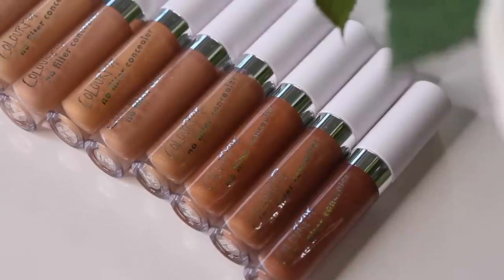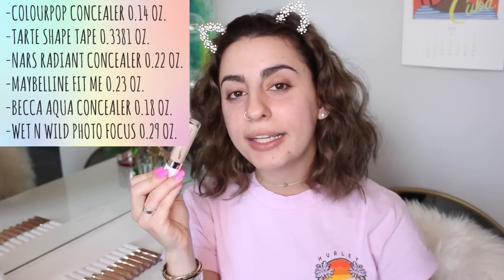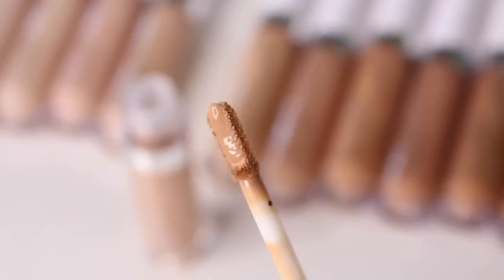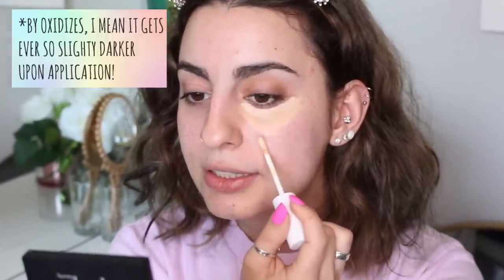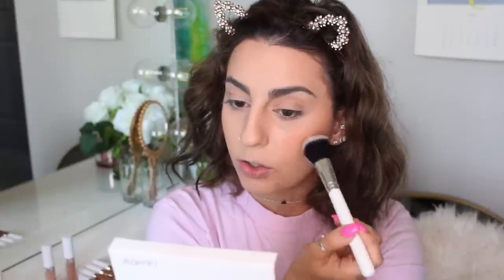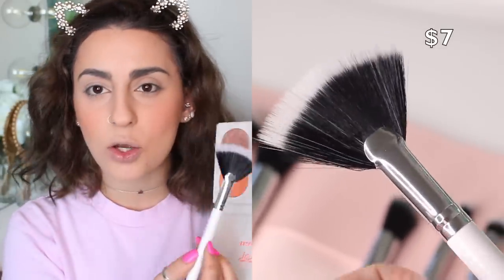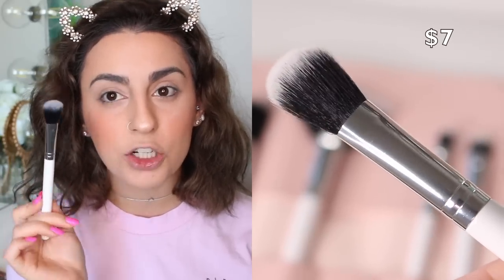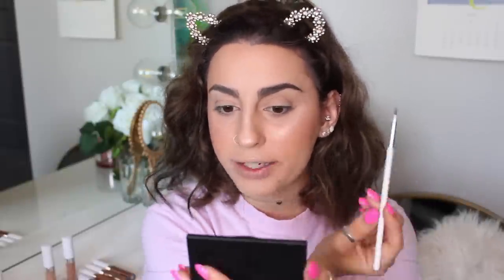Colourpop Makeup Brushes & Concealers! (Demo & Swatches)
Colourpop has launched a new line of concealers and makeup brushes and I'm here to test them out! Let me know what you guys think!

Makeup Instagram: Makeupbyjesi
Personal Instagram: Mesijesi5

EVERYTHING LAUNCHES JULY 27TH!

No Filter Concealer $6 Each
(In order of lightest to darkest)
-Fair 5
-Fair Neutral 10
-Light Neutral 15
-Light 20
-Beige 25
-Medium 30
-Medium Tan 35
-Golden 40
-Deep Beige 45
-Tan 50
-Deep Tan 55
-Deep Golden 60
-Rich Tan 65
-Deep 70
-Rich 75

Makeup Brushes
(Sold as a set & sold separately)
-Large Powder Brush $11
-Blush Brush $9
-Angled Face Brush $9
-Stippling Brush $8
-Fan Brush $7
-Small Fluff Brush $7
-Small Eye Shader Brush $6
-Medium Eye Shader Brush $6
-Blending Brush &6
-Tapered Blending Brush $6
-Pencil Brush $6
-Angled Eye Brush $5

My Skin Tone: Fair/Light with neutral undertones (MAC NC20 for reference)
These are just a few comparisons from my collection!
-Colourpop Concealer Shade (when dried): Light 20 is closest to Maybelline Fit Me concealer in shade 10 (almost exact) and Bare Minerals BareSkin concealer in Light (slightly lighter)
-Colourpop Concealer Shade (when dried): Light Neutral 15 is similar to Wet N Wild Photo Focus concealer in Light Ivory (slightly more peach)
-Colourpop Concealer Shade (when dried): Fair 5 is closest to Kat Von D Lock it Creme concealer in L7 Warm (slightly more peach) & Tarte Shape Tape in Light Sand (a shade lighter)
NOTE: I continued to wear my makeup until 1am that day which is about 7 hours of wear. I was pretty impressed with longevity of the concealer on both sides of my face, along with the look and wear after all that time. My skin pretty much looked exactly like it had when I finished my makeup on camera. There was very little creasing underneath my eyes, and my skin was not cakey, dry, or separating. I am definitely going to use the heck out of these concealers and brushes!! :)

Grande Cosmetics: Jesi10 to save 10%!
*This is the serum I use for my eyelashes!

M U S I C:
-Jesi